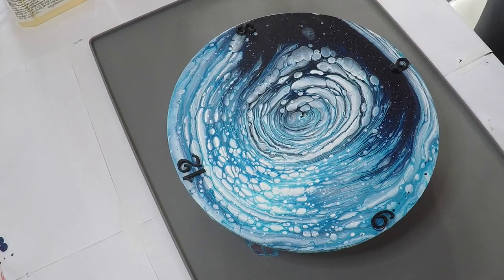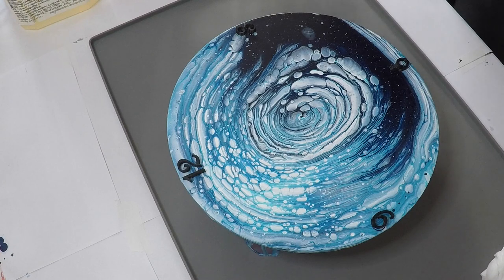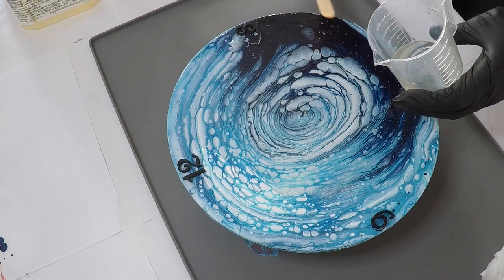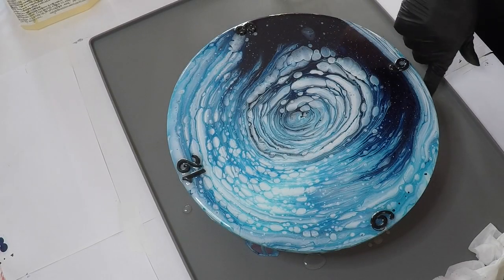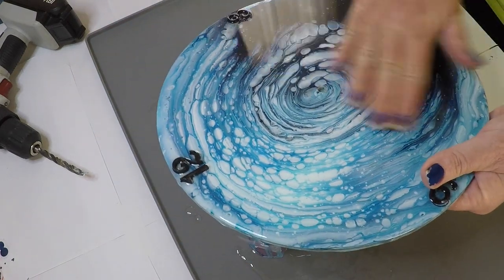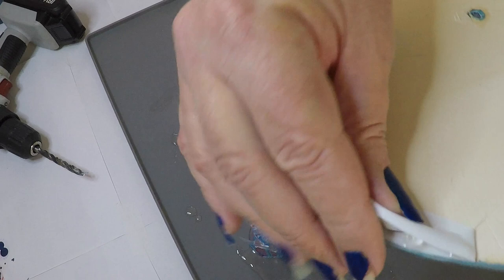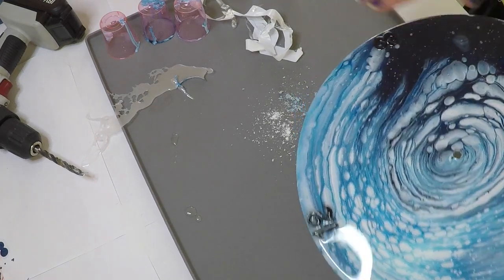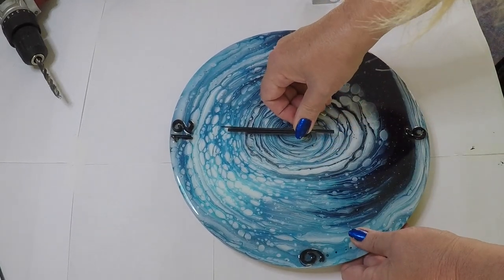How to Resin and Re assemble Clock / Acrylic Fluid Art / Resin Art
A quick video on how I resin and Re assembled the Acrylic Pour Clock

Bade Art
Belinda

Resin used
Liquid Glass 1:1 Ratio

All of my Artwork including my Original Idea's content is Copyright under the Copyright Act - if you so wish to re create my works then Permission must be obtained from Myself